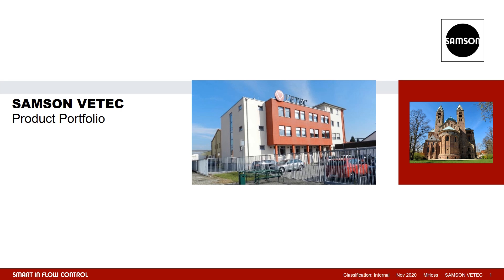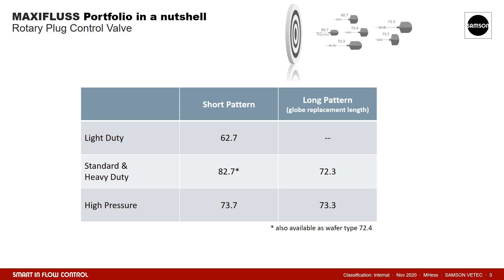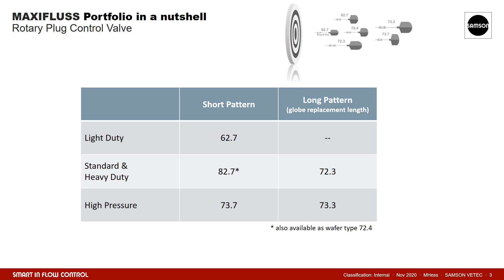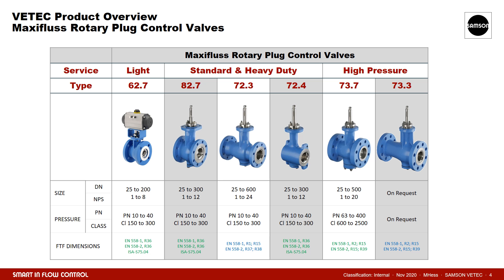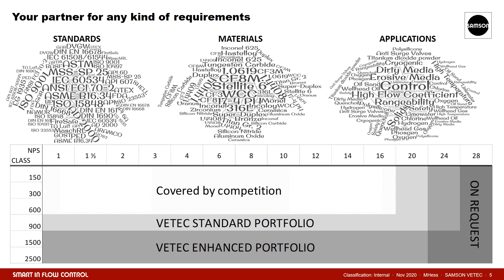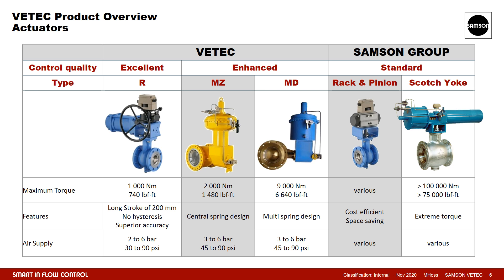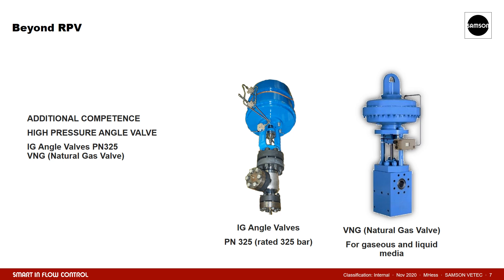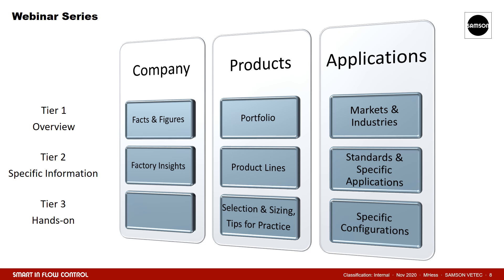VETEC Product Portfolio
VETEC's number-one product is the MAXIFLUSS rotary plug valve, which is successfully used in more and more fields of application. Its modular design and wide variety of versions make the MAXIFLUSS rotary plug valve universally suitable for all applications. In addition to the standard materials, such as cast steel and cast stainless steel, we offer versions made of steels and stainless steels for low- and high-temperature service. We are also capable of providing products in exotic alloys, such as nickel alloys, duplex and superduplex, Monel®, titanium, zirconium and bronze alloys for oxygen or seawater service.